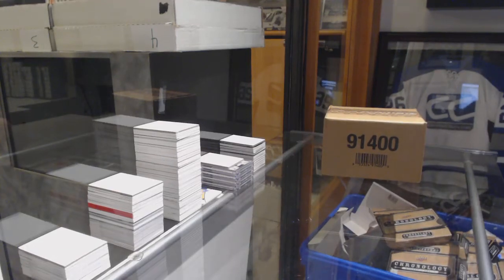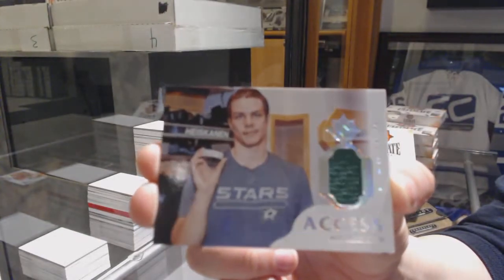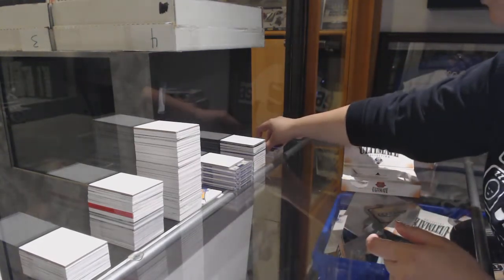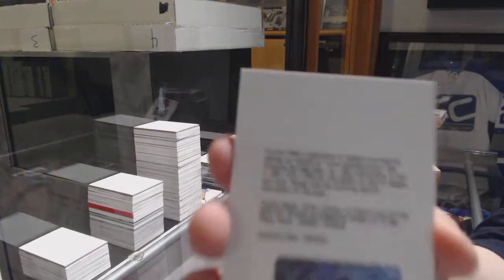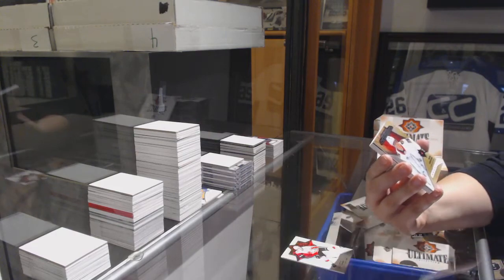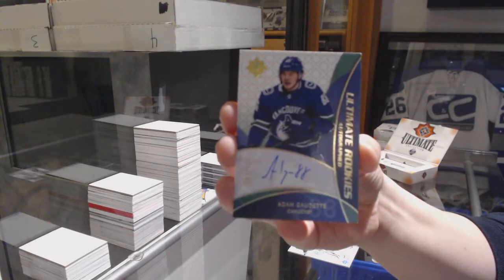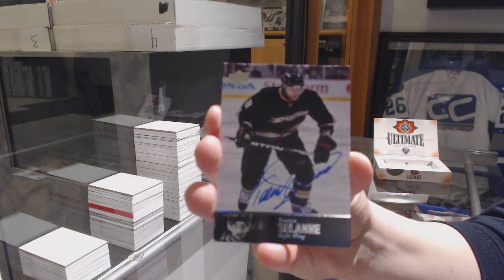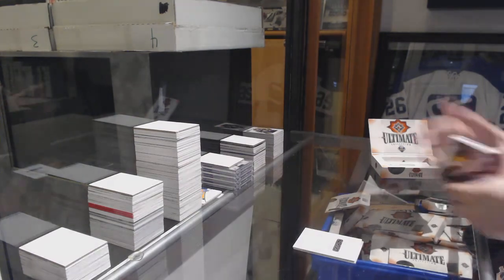Eightfeetdown's 18-19 Upper Deck Ultimate 8 Box Case Break